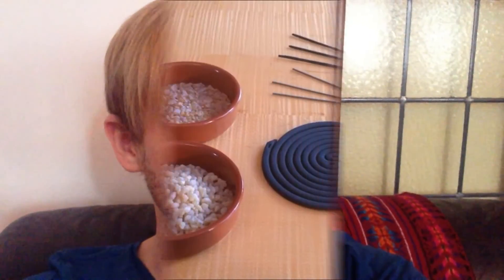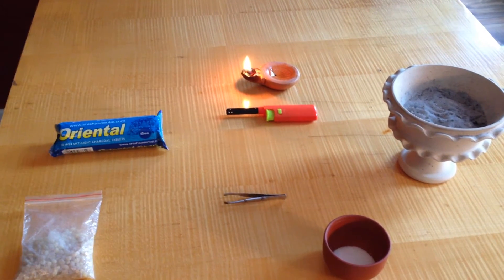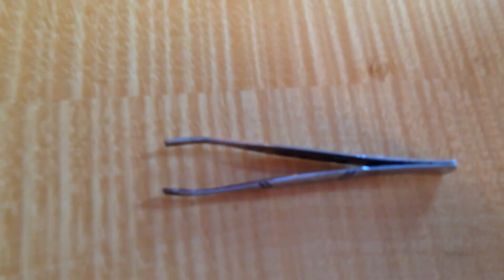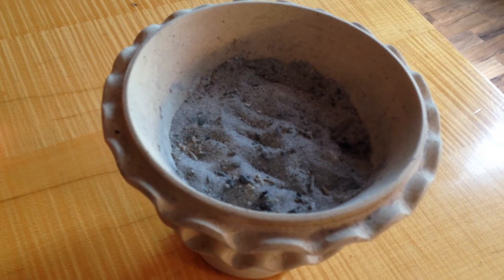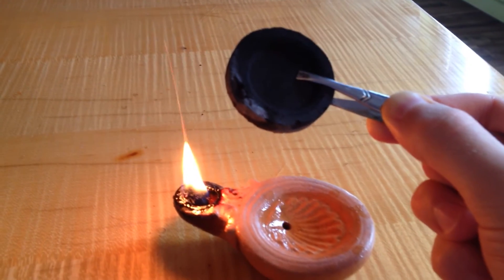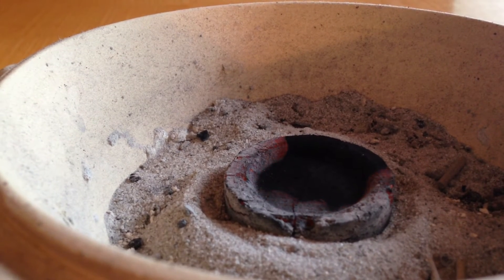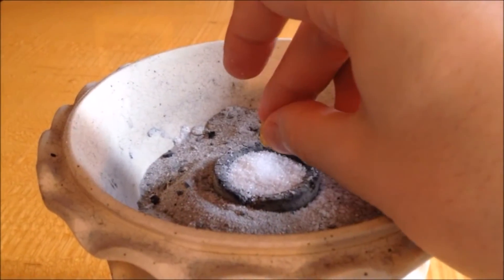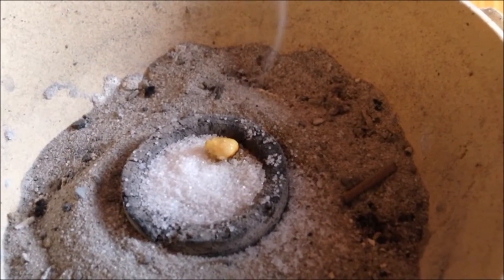How to Light Charcoal + How to Burn Resin Incense ❺/❺+ Frankincense in Ancient Rome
How to light charcoal + How to burn resin incense + Frankincense in Ancient Rome

Link to my blog post on incense and incense burners in ancient Rome: